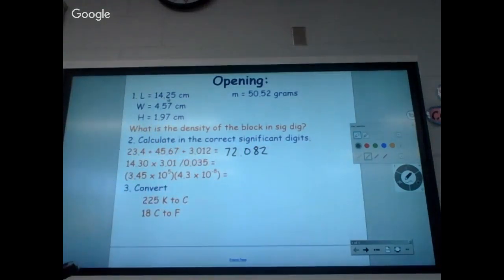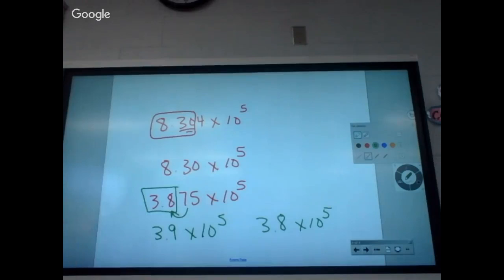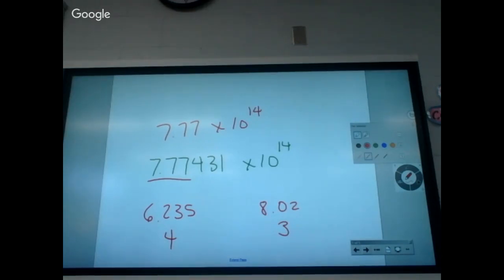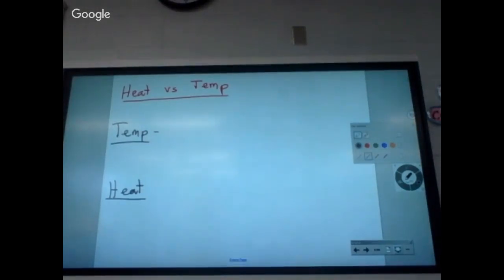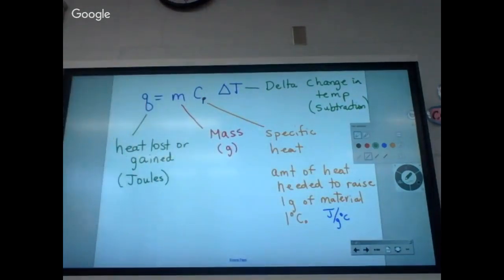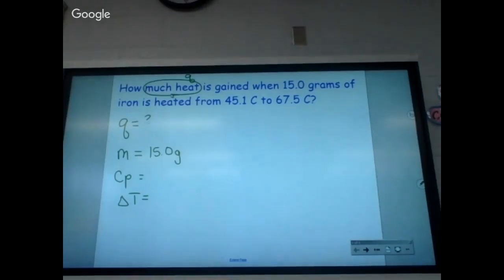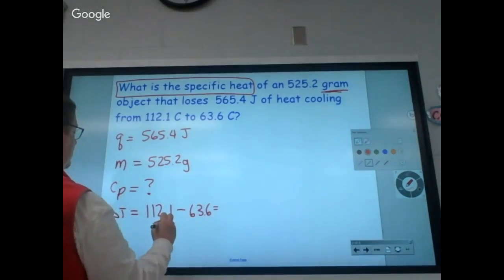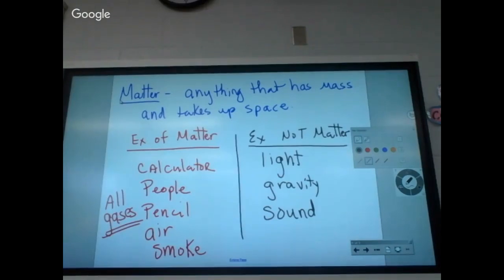January 30 2019 Chemistry Heat/Temp Chemical Change